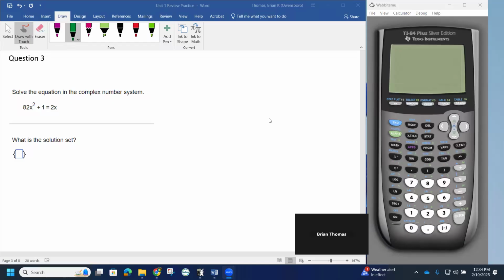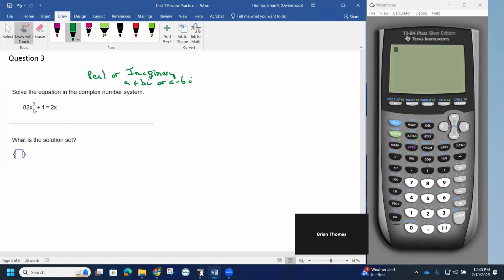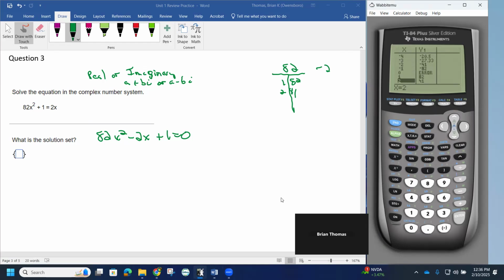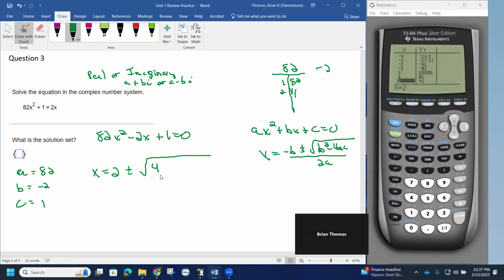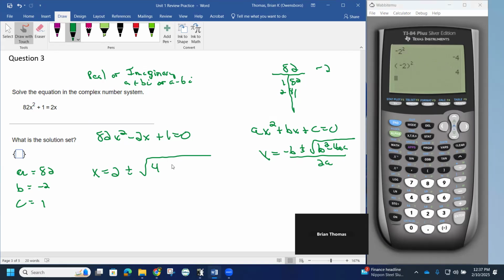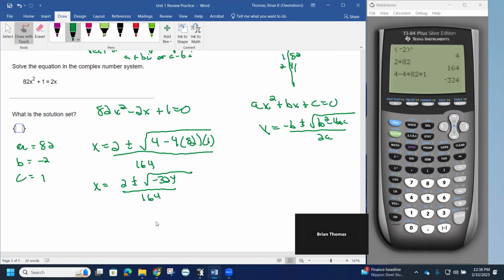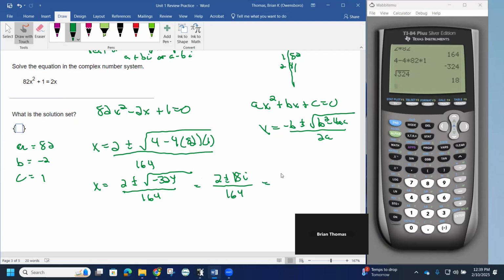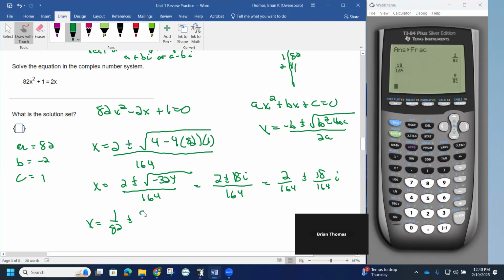U1 Exam Sample Question 3